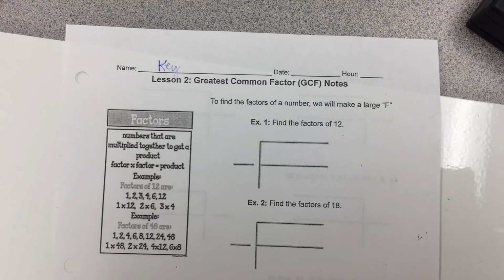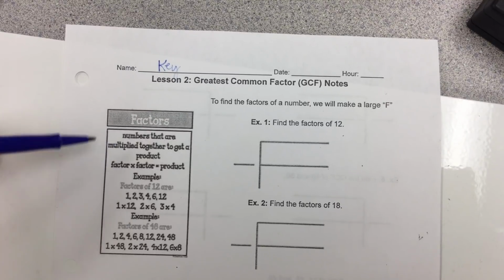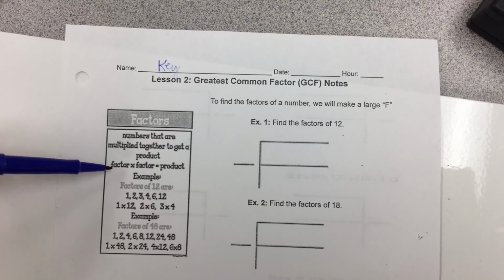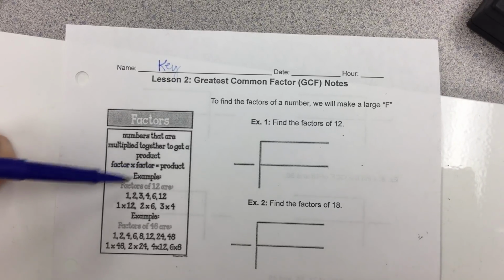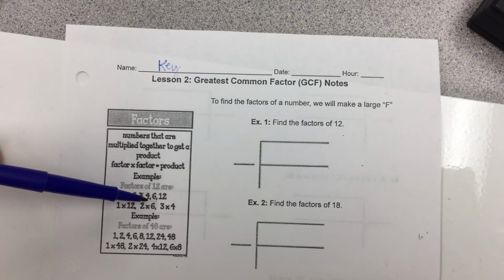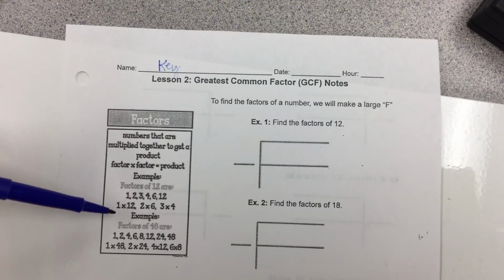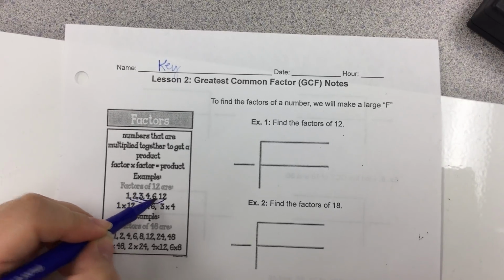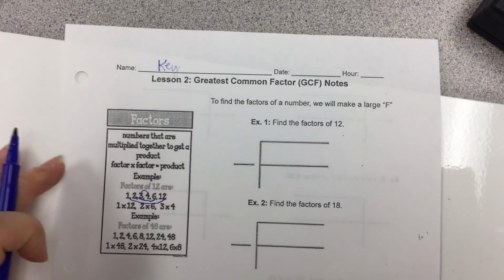Lesson 2- Greatest Common Factor (GCF) Notes